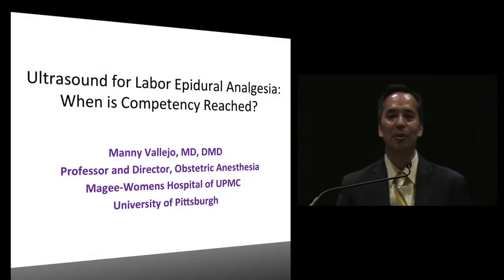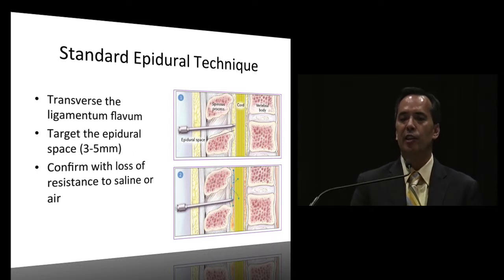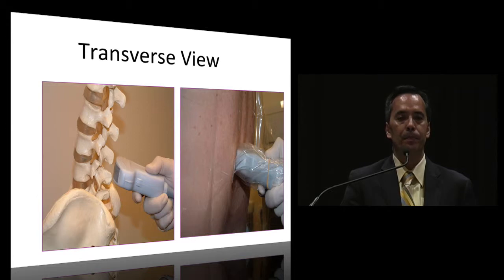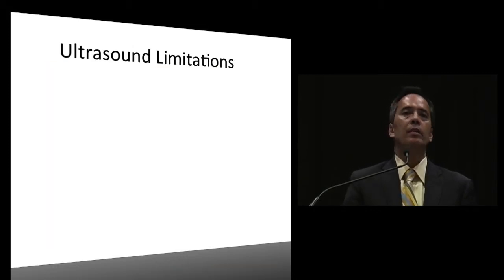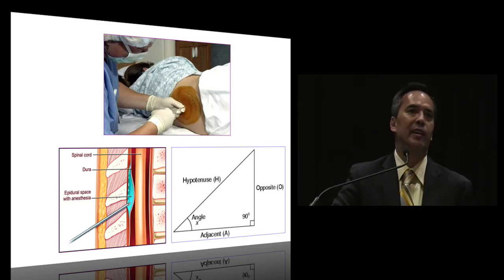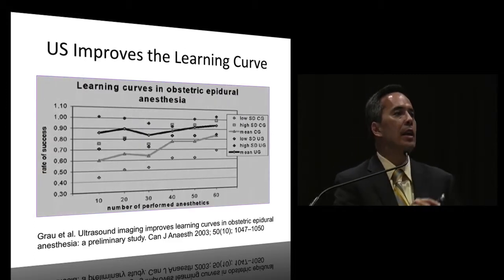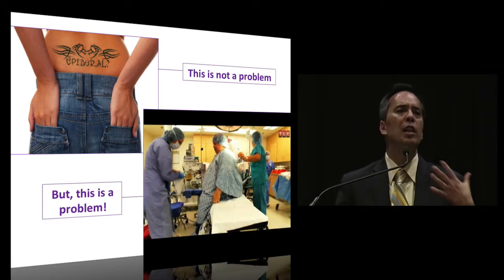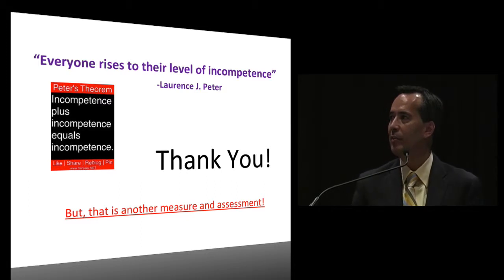Ultrasound for Labor Analgesia: When is Competency Reached?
Dr. Manuel Vallejo discusses ultra-sound for labor analgesia and when competency is reacher.